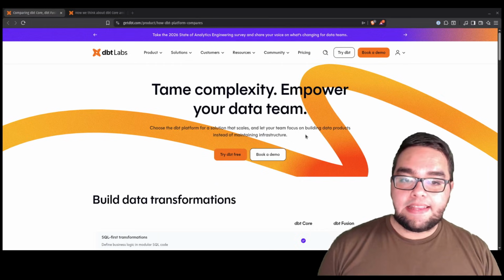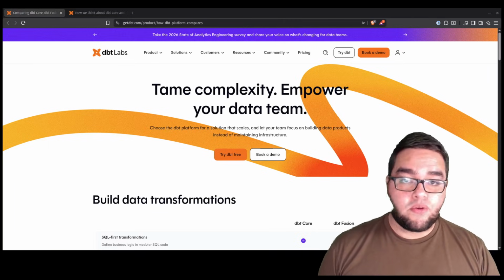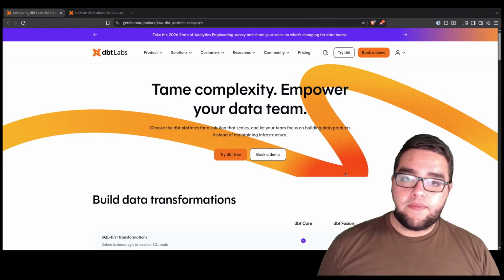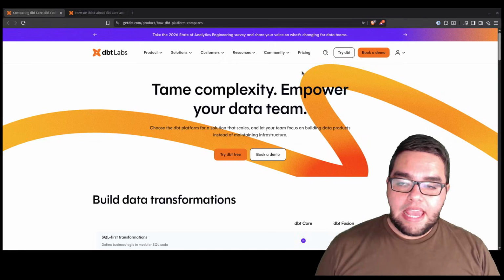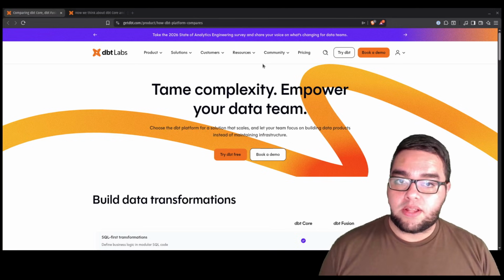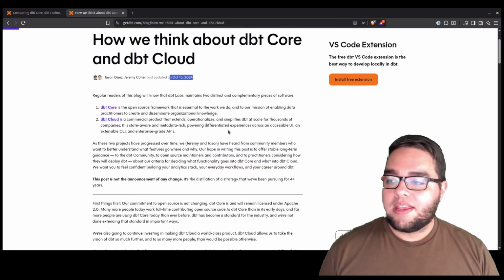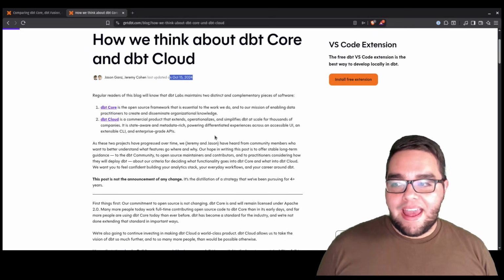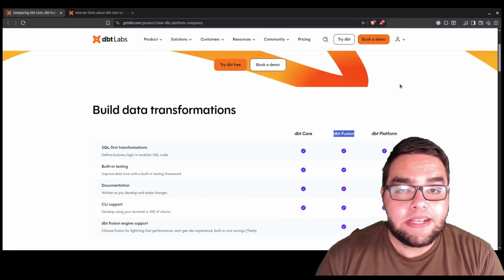DE Zoomcamp 4.2.1 - dbt Core vs dbt Cloud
In this video, you'll understand the key differences between dbt Core and dbt Cloud, the evolution of dbt from an open-source tool to a comprehensive platform, and why this course focuses on dbt Core. You'll learn about dbt Fusion, the new engine rewriting dbt's future, and how to choose the right dbt setup for your needs.

What You'll Learn:
- The origins of dbt Core (2016) as a free, open-source command-line tool
- How dbt Cloud emerged as a SaaS platform with managed infrastructure
- The introduction of dbt Fusion and its impact on the dbt ecosystem
- Adapter support considerations when choosing between Core and Cloud
- Why this course uses dbt Core with DuckDB and how it translates to dbt Cloud

Timestamps:
00:00 - Introduction & history of dbt Core
01:00 - dbt Cloud: managed platform features
02:17 - dbt Fusion: the future of dbt
04:20 - Why this course uses dbt Core with DuckDB